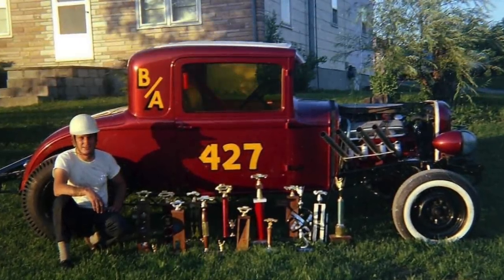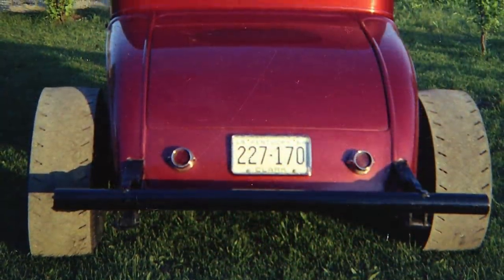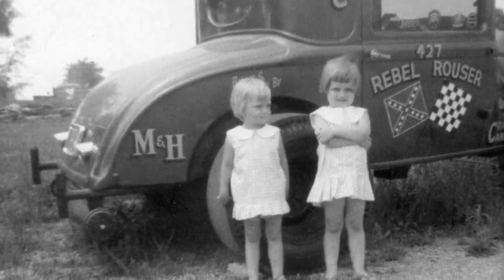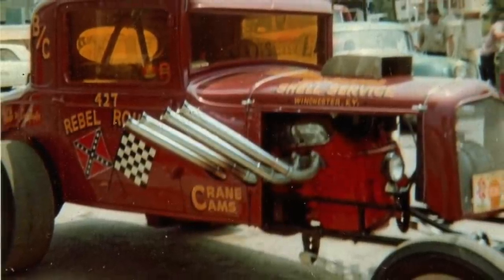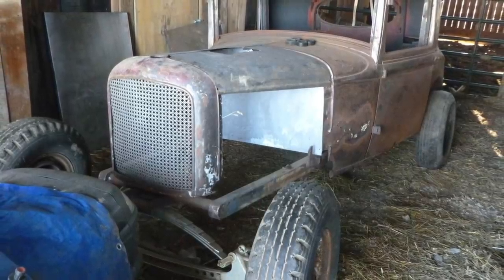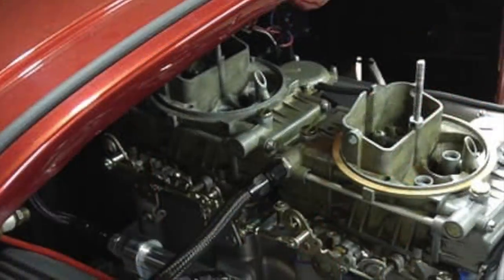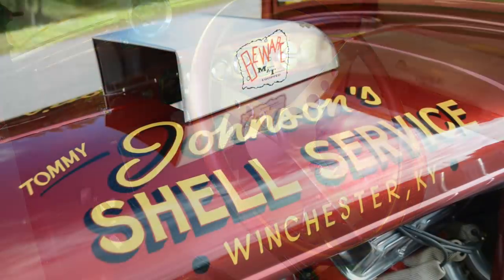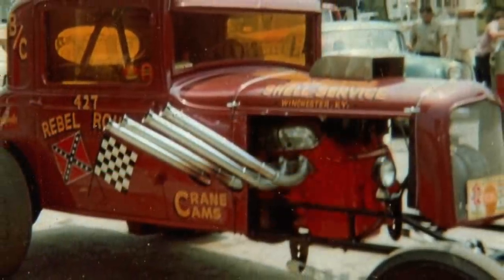CRAZY Plymouth Drag Car FOUND & RESTORED by Original Builder's Son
Drag racers had to be pretty creative in the 1960's and you won't find a more creative drag car than this 1932 Plymouth coupe, packed with FORD POWER! This unusual combination is made even more insane by its wildly altered wheelbase, ear-level headers and awesome performance. The WOW factor of this old school drag car is second to none. it is a cool piece of drag racing history!

Follow along as we document this car's history, from its early days with a 361ci Edsel engine, all the way to its wildest combination, which featured a 427ci SOHC engine. Also watch as the son of the original builder tracks it down, buys it, drags it out of the barn and restores the car as a tribute to his father's drag racing days.